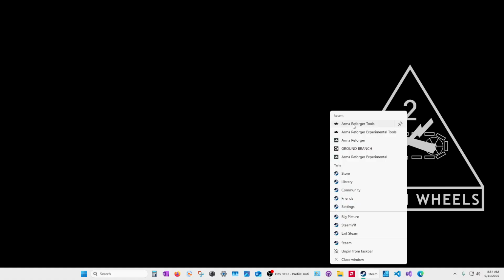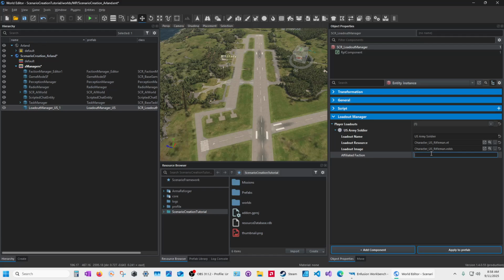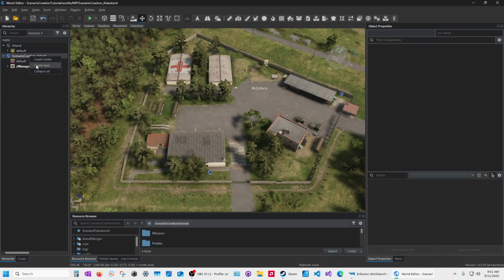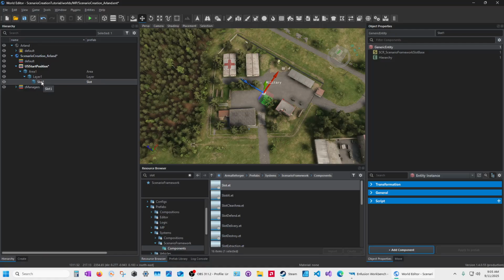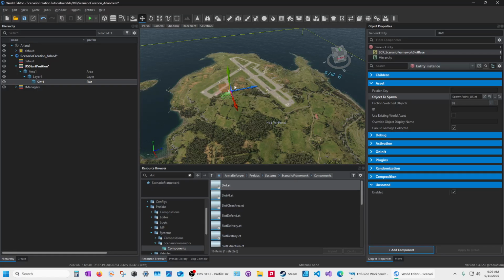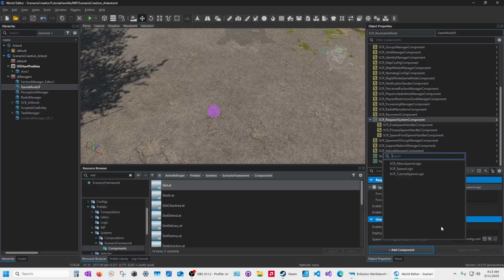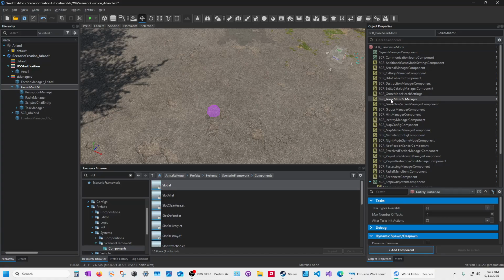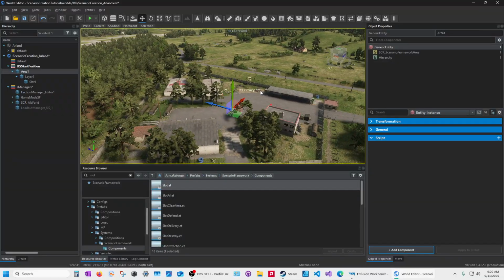Scenario Framework Scenario | Create Spawn Point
3rd in the series, we create a spawn point and start to edit the gamemodeSF to give us a spawn selection.

Learning Arma Reforger Scenario Framework! How to use the scenario framework to create your own scenarios.

Timestamps:
00:00 Intro